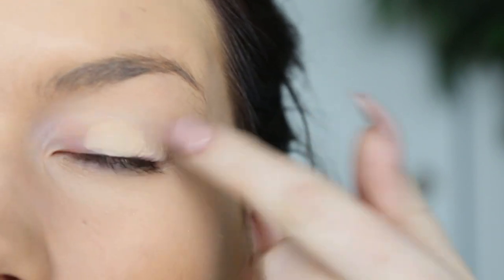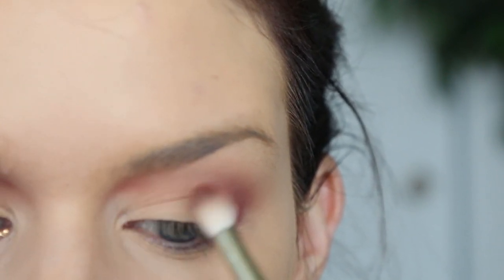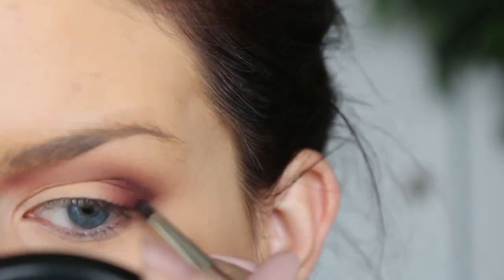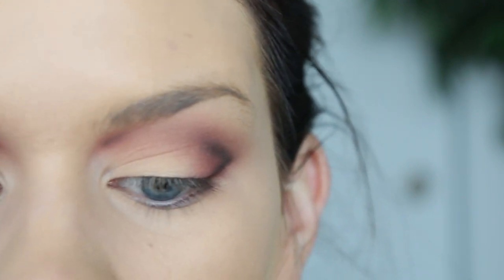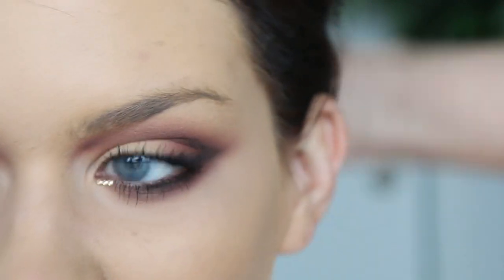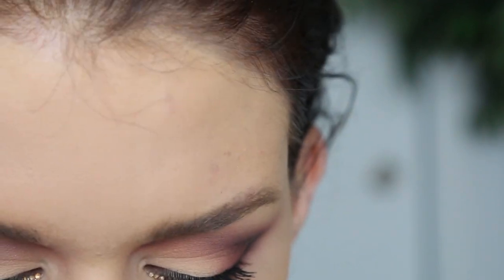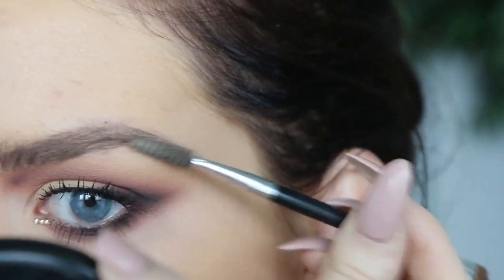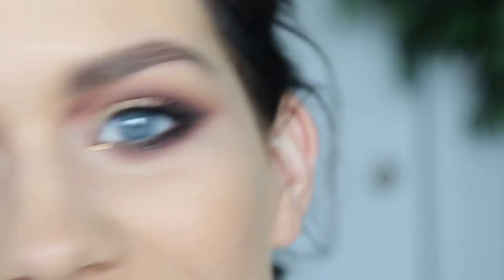Red Smokey V | No False Lashes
FREE Annabelle Cosmetics EyeInk Liquid Liner with any mascara purchase with code SAMANTHA

(I do not reap benefits from use of the above code)